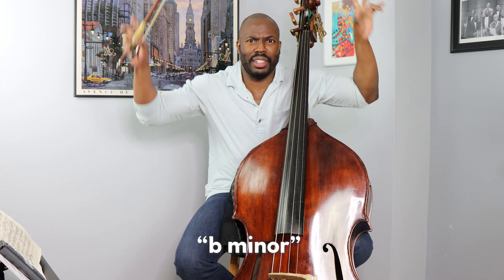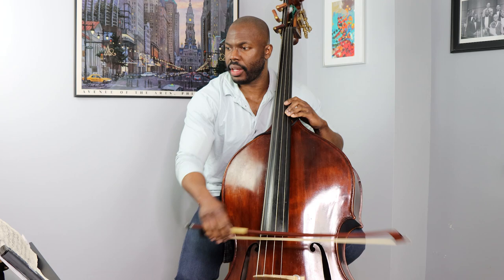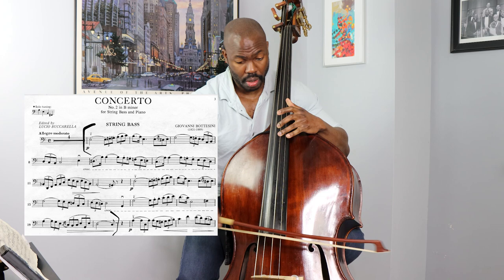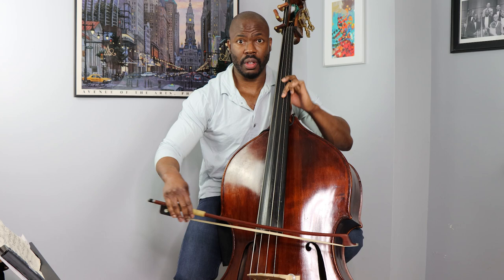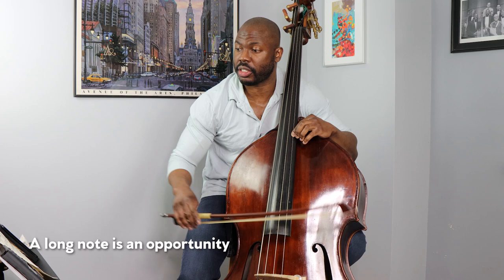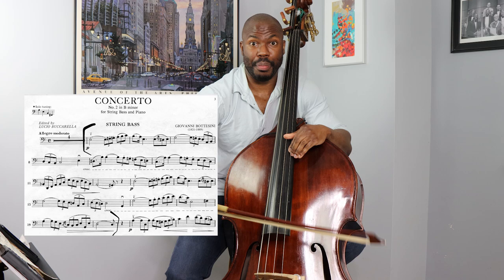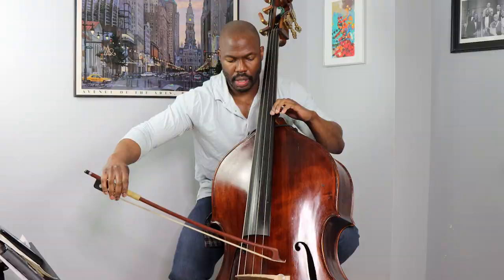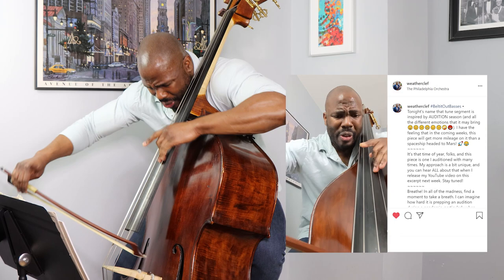Double Bass Concerto No.2 in B minor Double Bass Excerpt Explained, Part 2 | Joseph Conyers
Known as the Paganini of the double bass, Bottesini made tremendous contributions to bass repertoire and technique. He was a virtuoso bass player, composer, and conductor, just like one of our other notable contributors, Serge Koussevitzky. Bottesini was most notably an opera conductor, which was a large influence on his compositions. Not only did he write some of his own operas, many of his bass show pieces are fantasies on themes from bel canto operas. Most often played by bass players, is his second concerto in B minor. While this concerto doesn’t feature any themes from opera, I use all of the previously mentioned information to interpret this piece. When I perform this piece, I want to emulate a singer, and take time and play with rubato the same way a singer would. Allegro moderato is the tempo of the first movement. Oftentimes this movement is played on the faster side, but I think the moderato part is important to take into consideration. Playing it on that side of tempo gives that flexibility and freedom with the phrasing. Although you can play this strictly in time and it would be technically correct, I don’t think that’s what the music calls for. In my personal opinion, and you may have heard me say this before, the technique is not the end goal. As artists, the bow, bass, music, etc. are merely the tools. It's what you do with those tools that makes the music, or the art special.